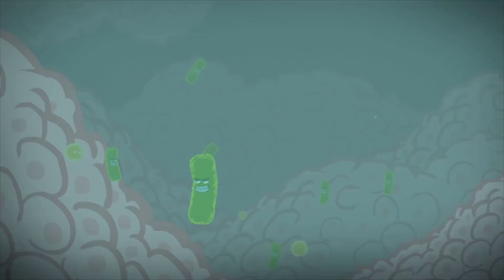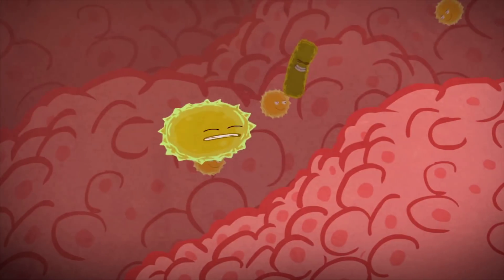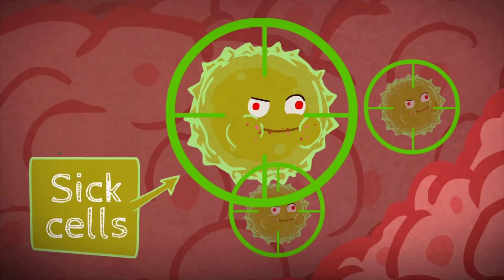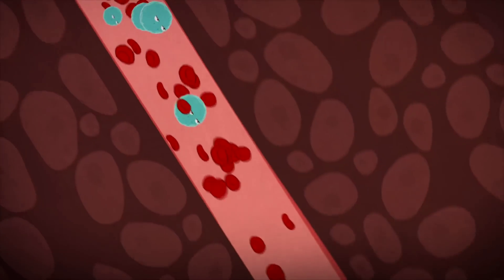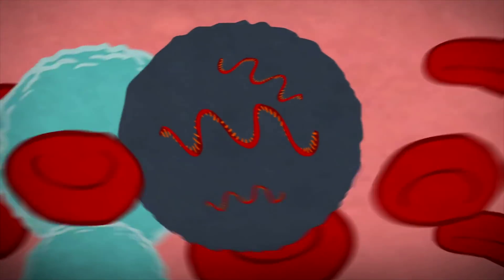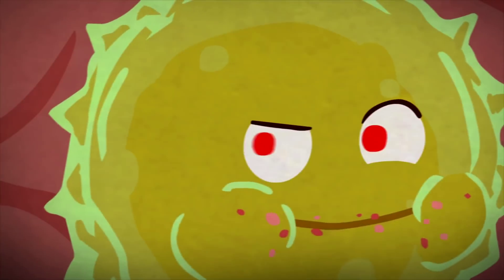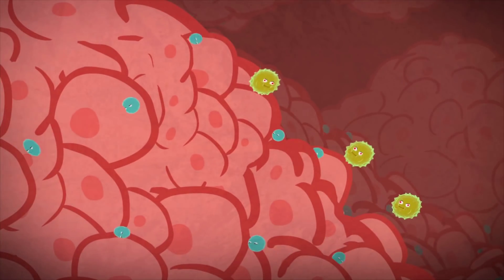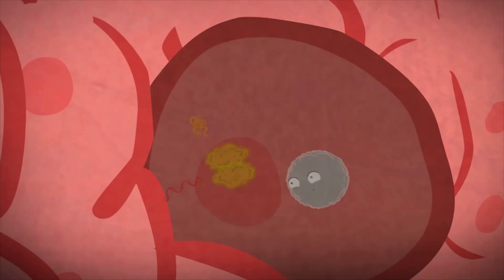VIKKi - Pe'er Lab - Nano particles as Medicine